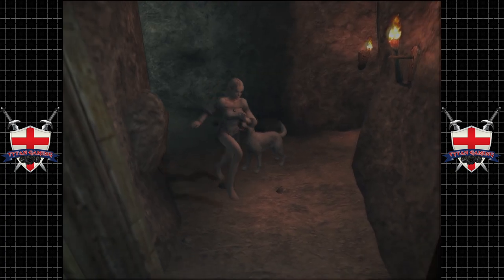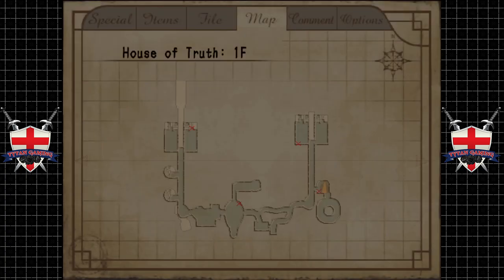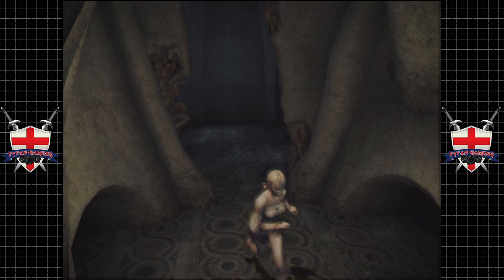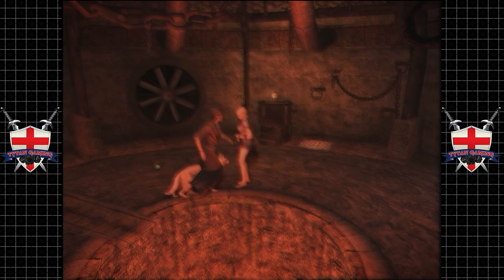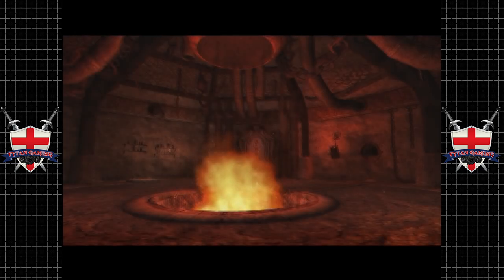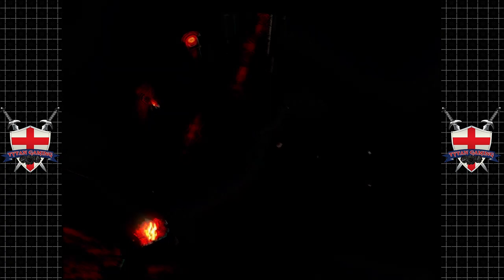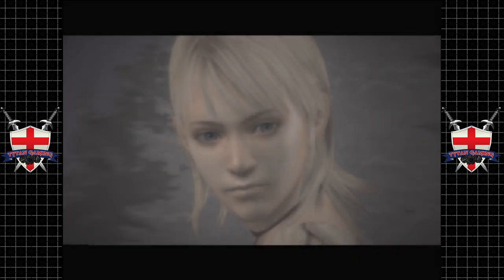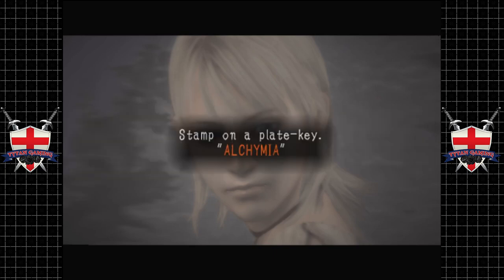Haunting Ground | PS2 | #22 Burned Out